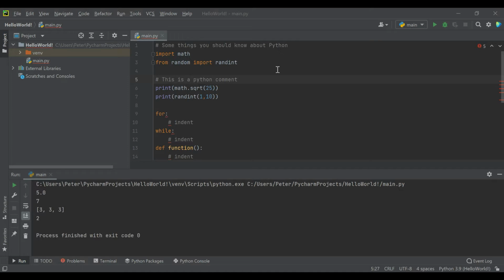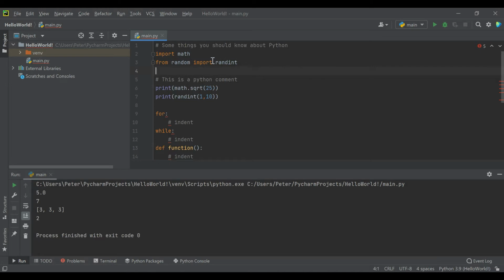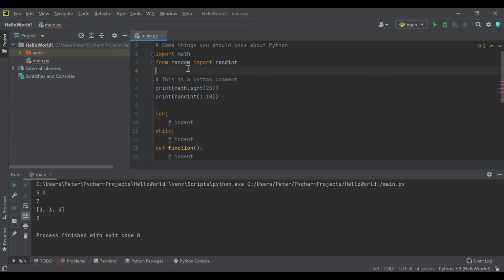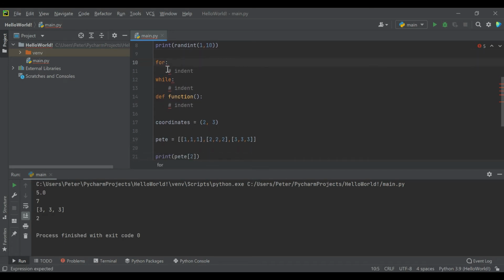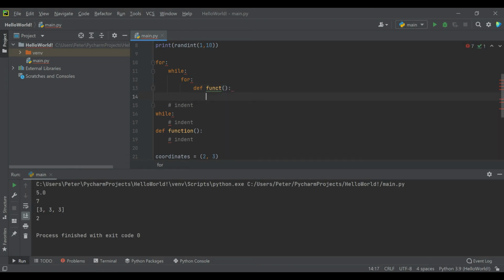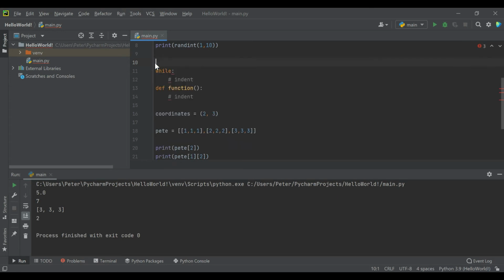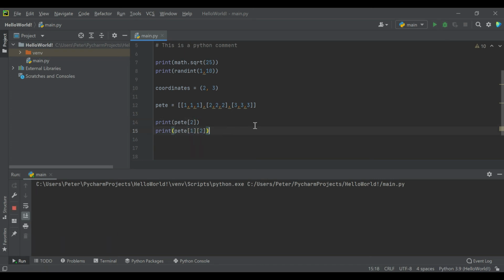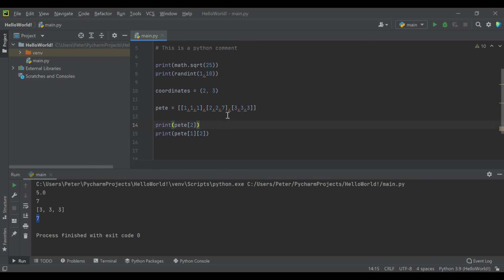How to Use Tuples, Arrays and Imported Modules in Python! Beginner Lesson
This is the best place to learn and practice python skills for beginners looking to get started with Python! Learn how to create tuples, arrays, import modules and tricks and tips for using python!!
This is episode 7 in an introduction to python series coming from LeMaster Tech.